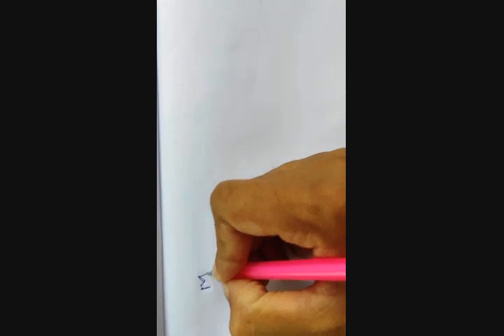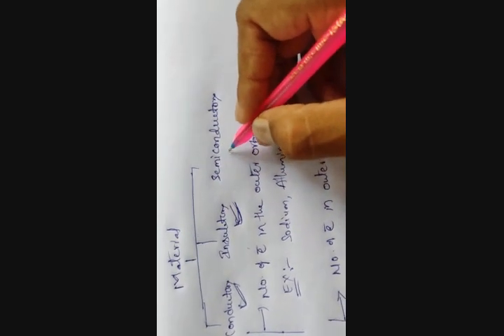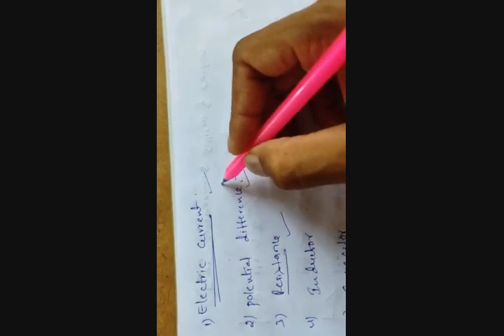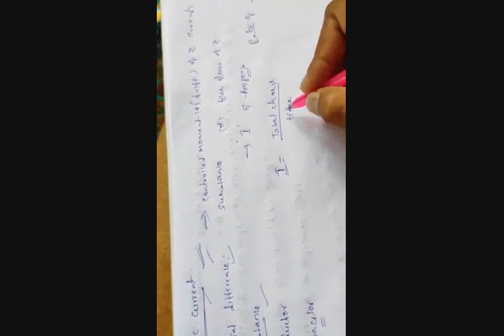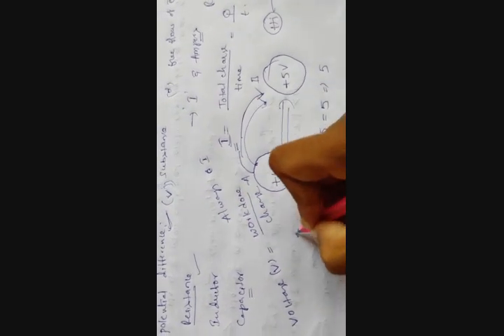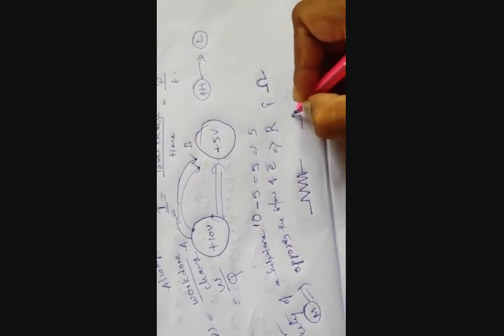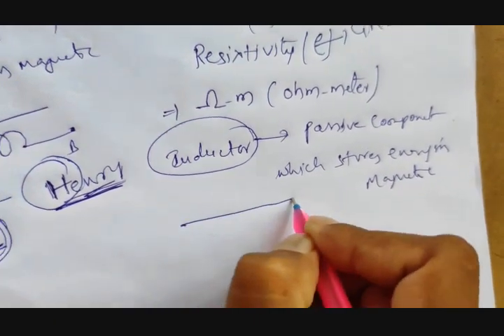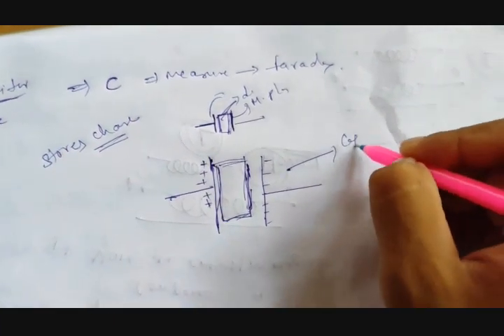Basic Definitions in Electrical and Electronics Engineering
kskumar yourskskumar In the Next Video Complete Discussion will be available on Resistor, Inductor, Capacitor.